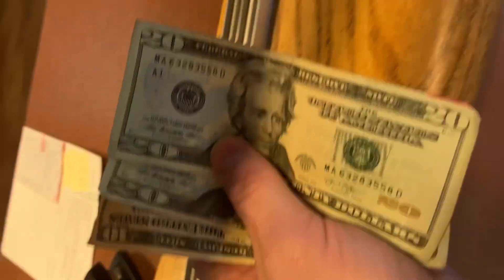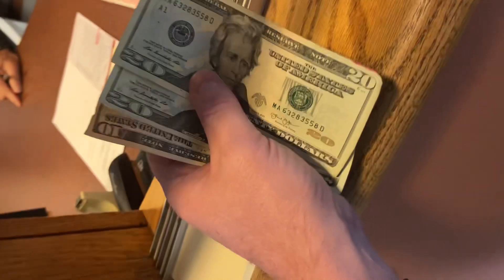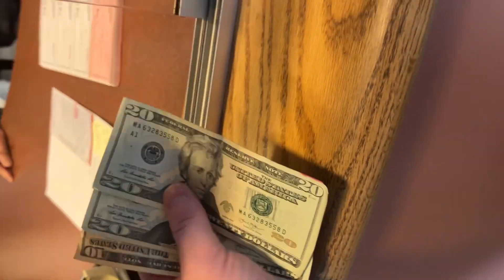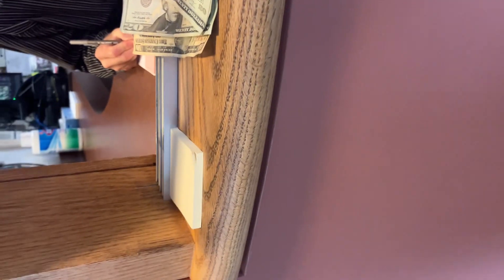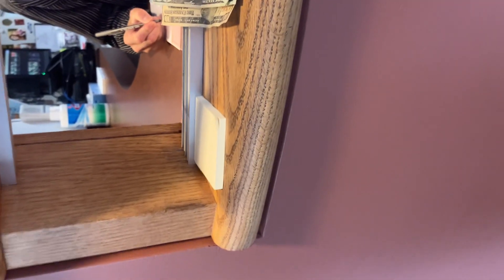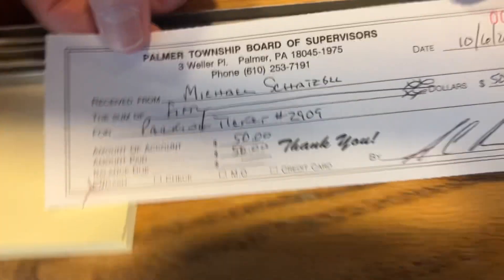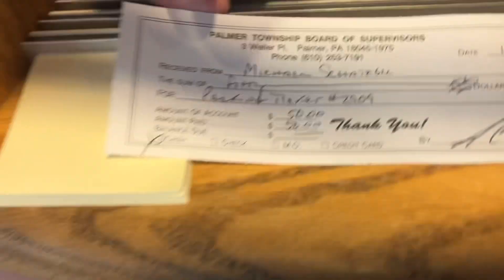Me paying the @palmerpolicedepartment8169 parking ticket for parking in fire zone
@Grocery_Outlet justicenow I have video and @VerizonWireless call records that I went to try to file a police report that my bank account was compromised and was intimidated into leaving because of a medical condition that makes me have to P a lot all day I even did a shjt because I was so upset and uncomfortable. I still am because @pastatepolice9022 have not cashed my $35 support lawenforcement check yet. I don’t even know if it was really the pastatepolice that sent this to gutter row. Apparently that’s what they say over the scanner when responding to my old address.